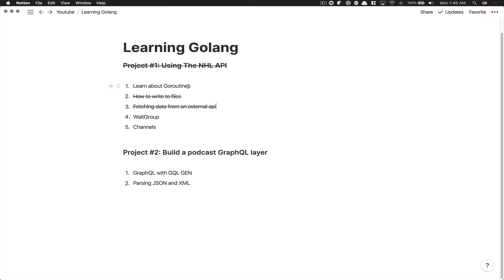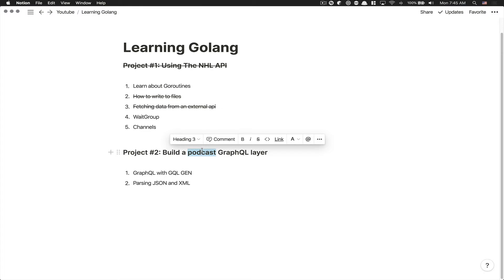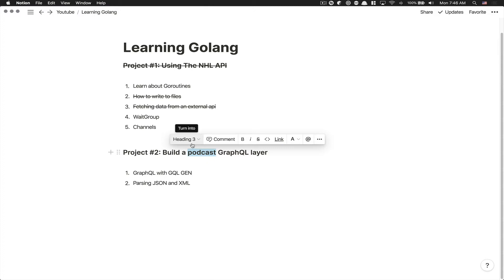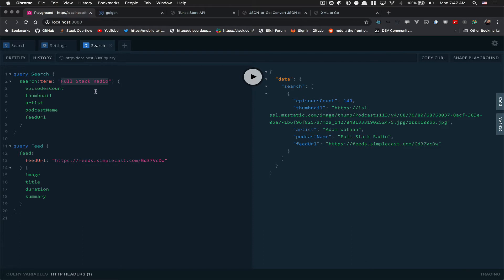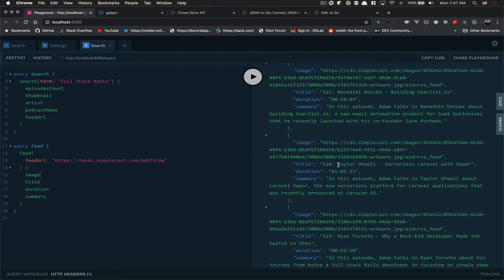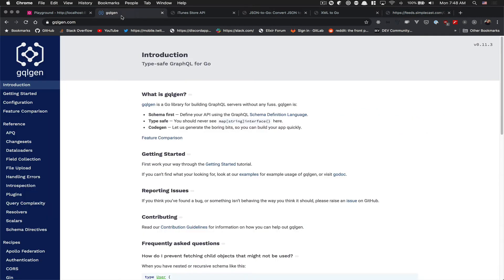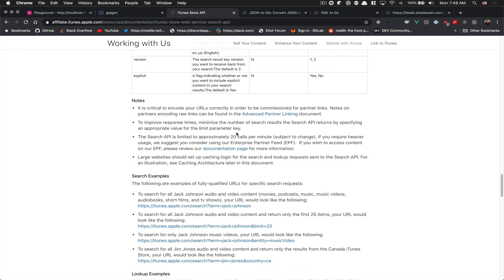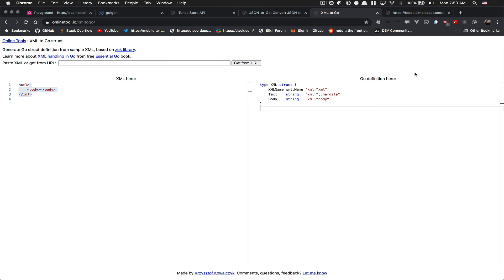Learn Go by building small projects - P02Intro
- Wonmin Jeon
- iMarket
- Tarek Fattah
- Donald Walters
- Ara Juljulian
- ghanim aldousery
- Nacho Valera
- KarDo Qadir
- Matteo Pennisi